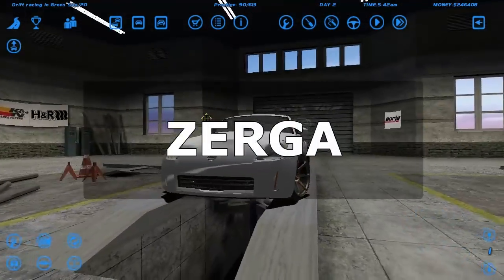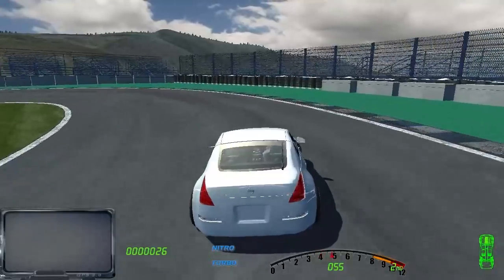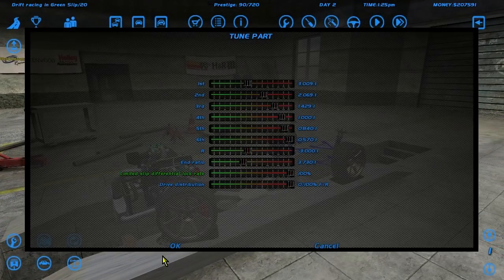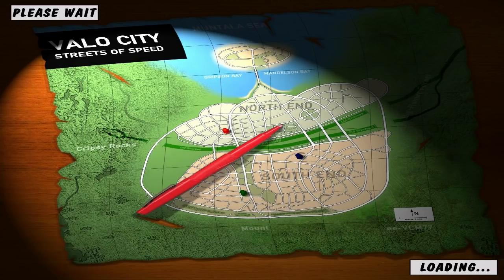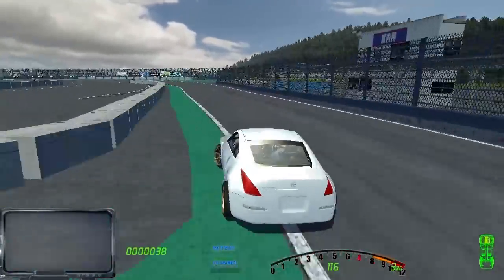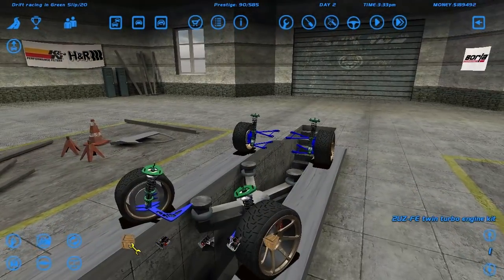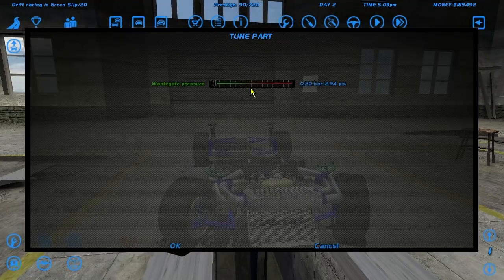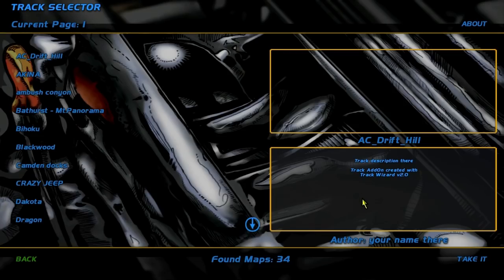VR38DETT swapping the 350Z - Drifting in SLRR - EP14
► I get my own drift car and start tweaking it since the LS3 SWAP 350Z was not good for out drifting needs, so I go out and buy a VR38DETT engine from a Nissan GTR R35 and straight swap it into my WISEFAB NISSAN 350Z so we are keeping it in the Nissan family.

►STEAM GROUP IS LIVE, JOIN UP!